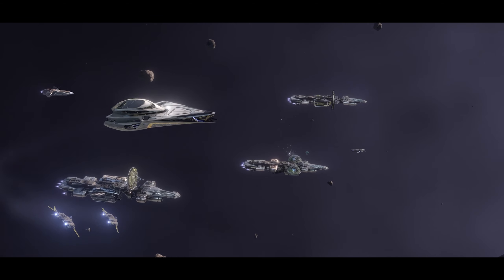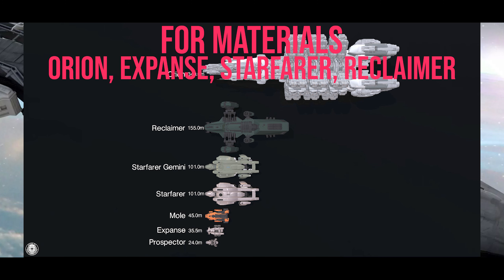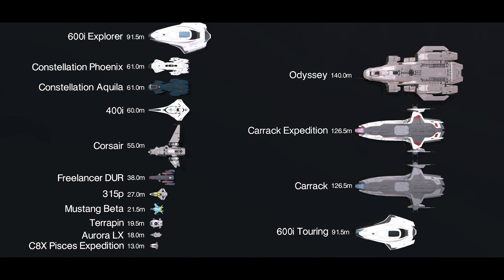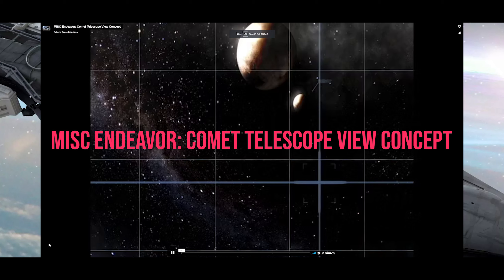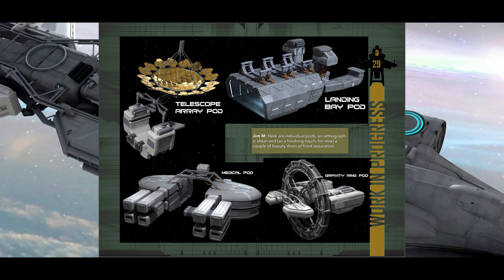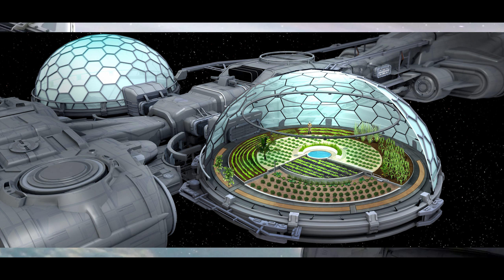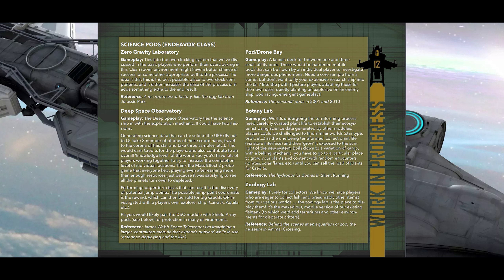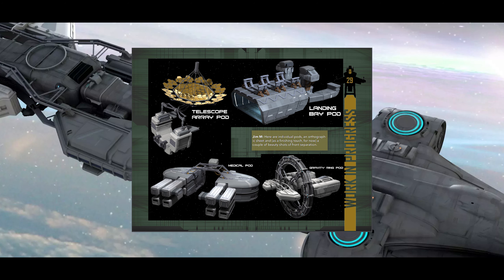WHAT WILL SCIENCE LOOK LIKE IN STAR CITIZEN?...